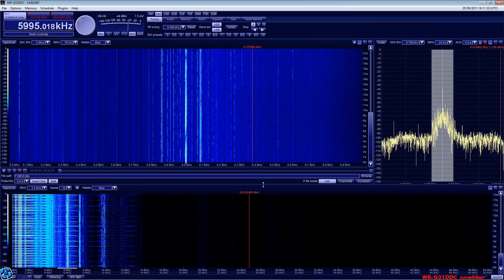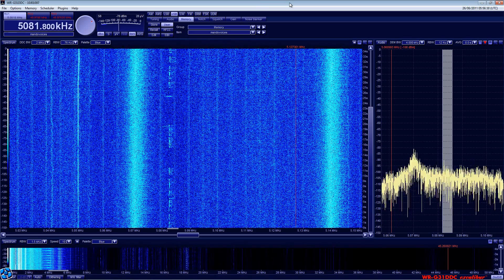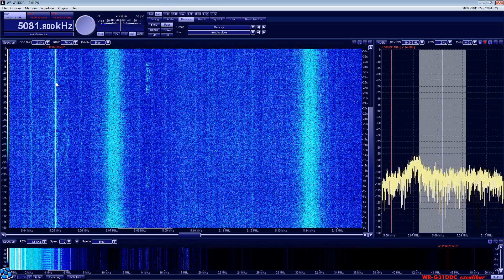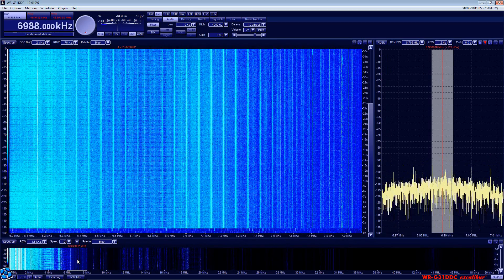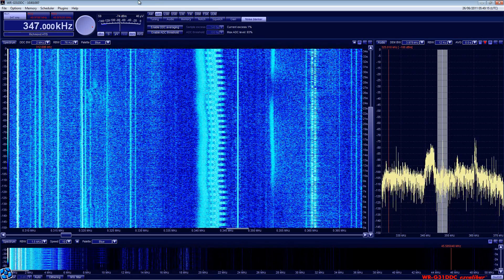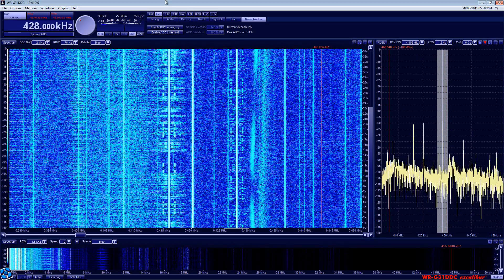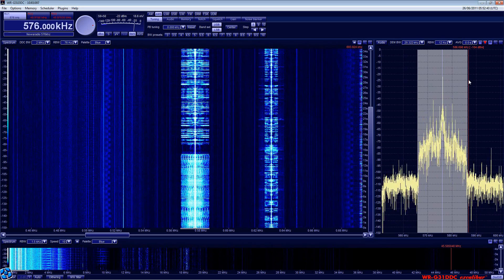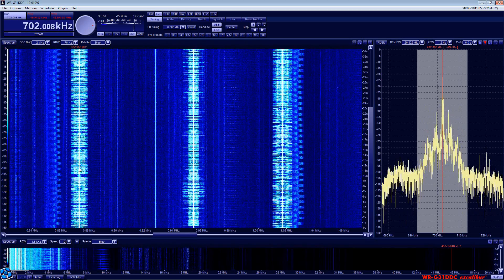A brief intro to the Winradio Excalibur G31DDC Software Defined Radio (SDR)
The Winradio Excalibur G31DDC SDR is a truly revolutionary receiver. Taking the Software Defined Radio paradigm and bringing it to the public, it brings 2Mhz of DDC spectrum at an affordable price of ~$1100AUD inc GST. It was awarded the WRTH 2011 Best SDR award, and I can see why. It's extremely sensitive, has great dynamic range and you can see and click around, adjust filter widths and record the spectrum just with a few clicks. It eats a lot of CPU and a lot of disk space, but it's totally worth it. Compared to a conventional receiver like the Icom IC-R75 (which I also own), this one just blows the pants off it. This video is intended as a quick run through of some of the interface features, and to demonstrate some of the power of the SDR and why it's my favourite receiver. There will be other videos to come that show what sort of utility stations can be heard on Shortwave/HF.